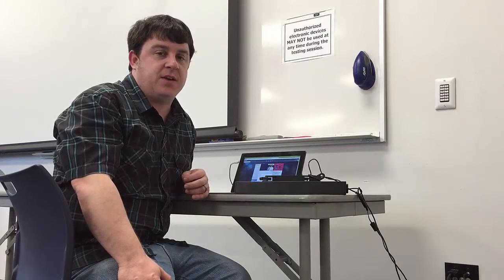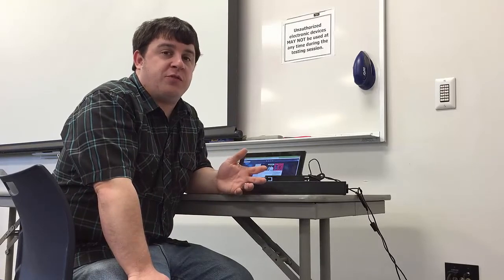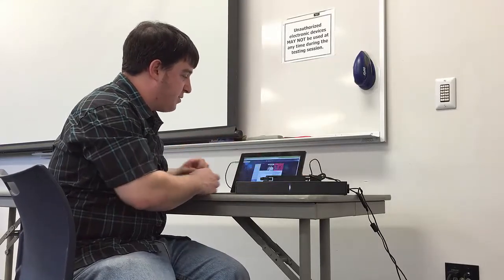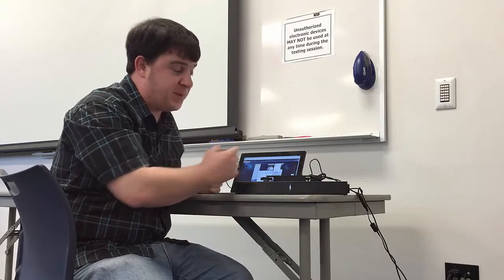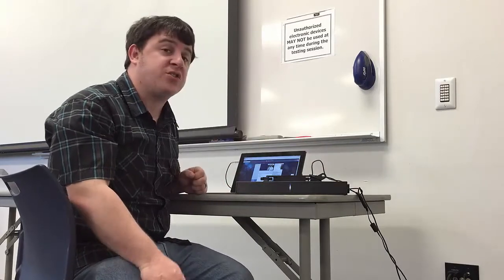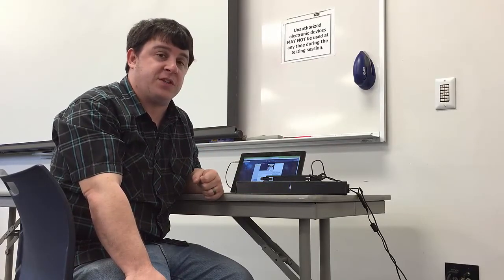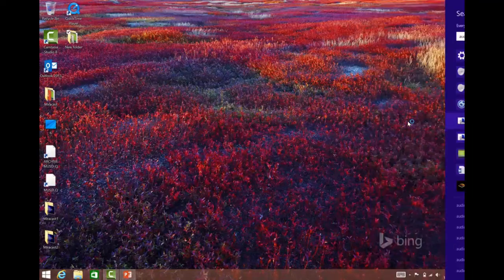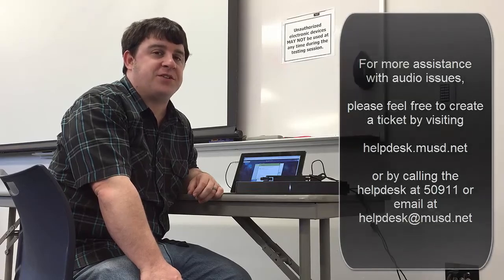S1 E67 Going Digital 2015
More information about Audio using the Surface Pro 2 from MUSD IT Dept.